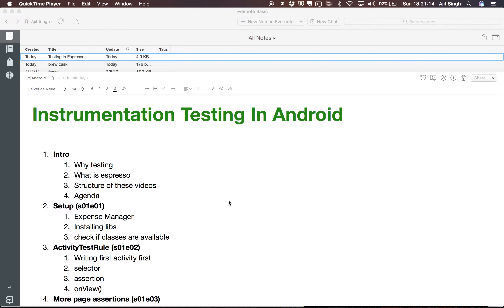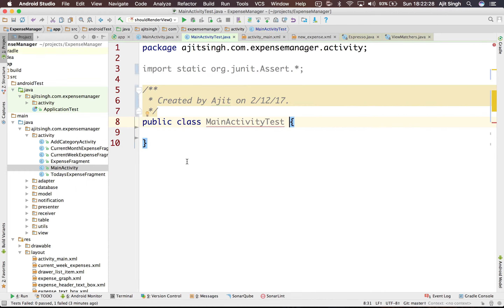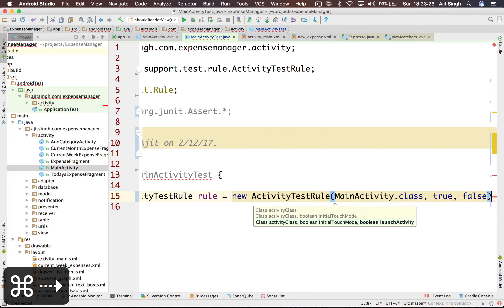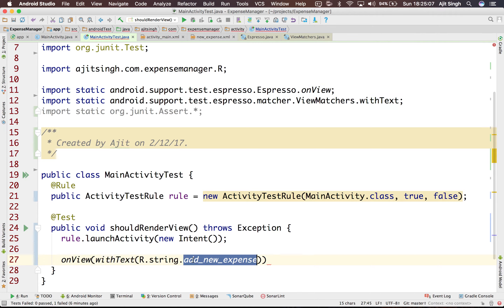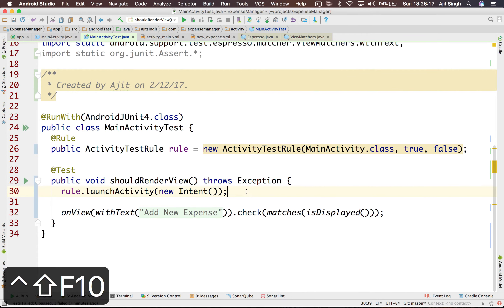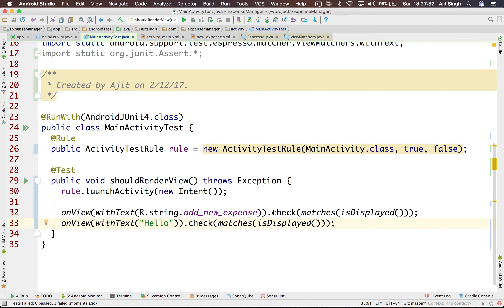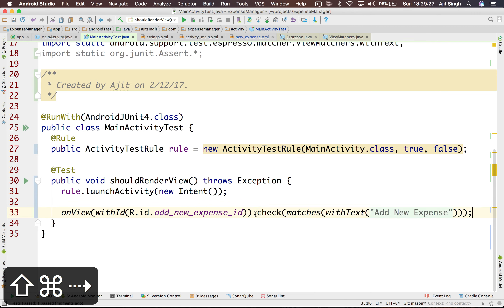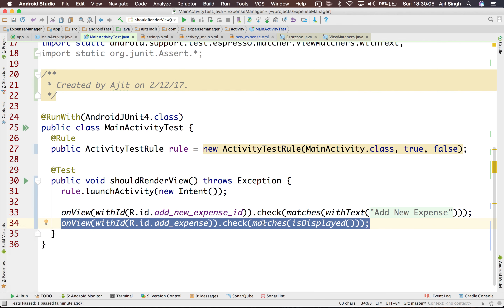S01E03 || Testing in Android || First Activity Test || Ajit Singh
In this video we write our first activity test.

Android
Android Instrumentation Testing
Instrumentation Testing
Google Espresso
Espresso
Espresso Testing
TDD in Android
Testing in android
Testing
Android Testing
Testing UI in Android
UI Testing
Automation
TDD
Test Driven Development
Live Coding
How to do TDD in Android
ViewMatchers
ViewAssertions
Ajit Singh
singhajit